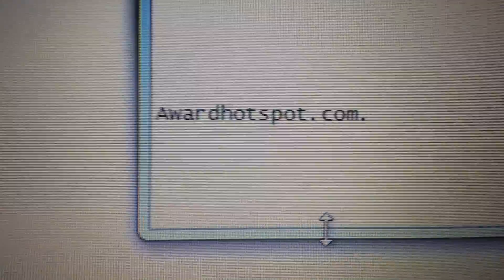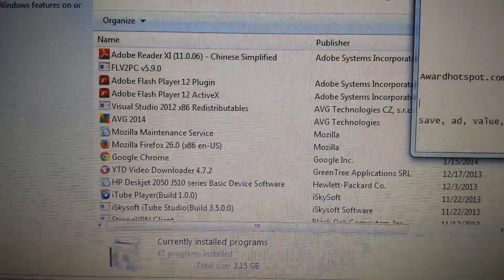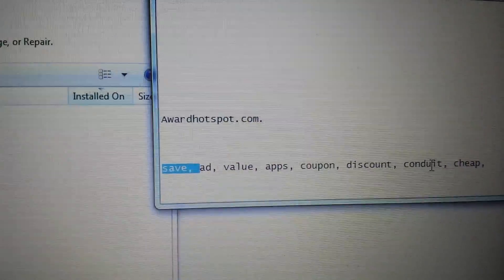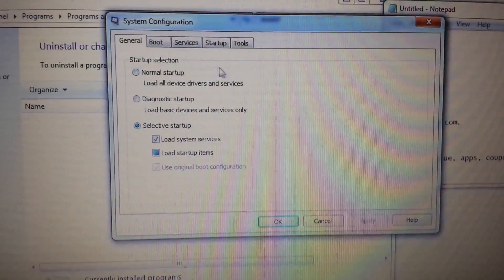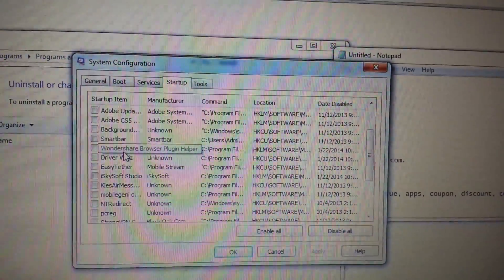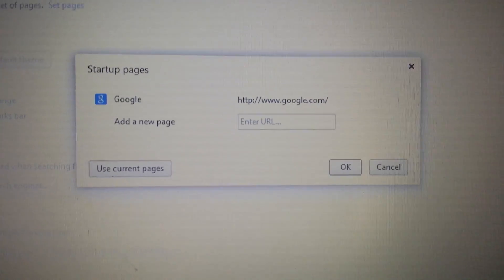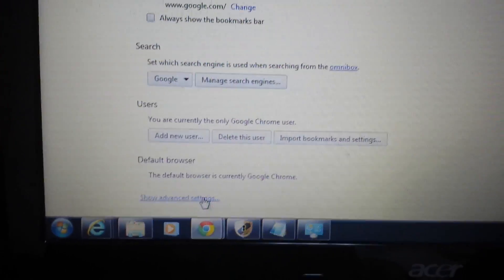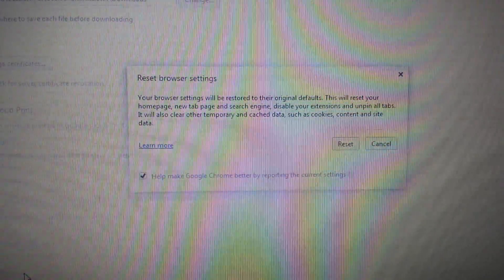Remove Awardhotspot.com Step by Step: "Award Hotspot" Ads,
Follow these steps in the video to remove Adwardhotspot. I remove it from the system then on Google Chrome. The steps via Google Chrome is pretty much the same with Mozilla FireFox and Internet Explorer (IE)... change homepage, extensions, plug-ins, add-ons, manager search engines, reset browser.

1) control panel--  remove anything with the words.. award, hotspot, save, ad, value, apps, coupon, discount, conduit, cheap-- and please use your discretion. if you dont know then  google it or --- ask in the comment section and ill get back to you.

2) Type "Msconfig" in the run area-- then click the start up tab and start unchecking almost everything especially if you see "Awardhotspot" or something similar. Actually you can uncheck all of it if you wish. This will also help your computer boot up faster.

3) follow my steps to rid it out of Google Chrome

Being a nasty browser hijack redirect virus, awardhotspot.com belongs to malicious webpage which is created by the cyber criminals, usually the PC users will get this virus infection when they install or open some programs, .exe process or spam E-mail attachment. The cyber criminal will plant the virus to these files so that it can be spread widely. All the Window OS like XP, Vista, 7 and 8 can be the target of this browser hijack redirect virus. Anyway, awardhotspot.com can cause a terrible virus infection on the infected PC, PC users need to remove it completely to avoid further damage.

In general, awardhotspot.com can infect all kinds of the browsers, if the infected PC has more than one browsers, this redirect virus is able to infect one by one. At the beginning, PC users may use one of them normally, nevertheless, when the time goes by, other browsers will be under attack as well. The infected browser and even the whole computer will suffer a slow performance, Internet speed can be very slow and homepage can be replaced. It has been one of the most dangerous viruses on the Internet, it needs to be removed as soon as possible to keep the infected PC safe.

The following instructions require certain levels of computer skills. If you're not sure and are afraid of making any critical mistakes during the process, please live chat with YooCare Expert now.

Symptoms of Infection:

1. Your computer performs slower and slower.

2. You need to wait a long time while opening a webpage and your browser runs much slower than before.

3. You are always redirected to some malicious websites.

4. The harmful redirect virus also causes poor Internet connection and system to crash frequently.